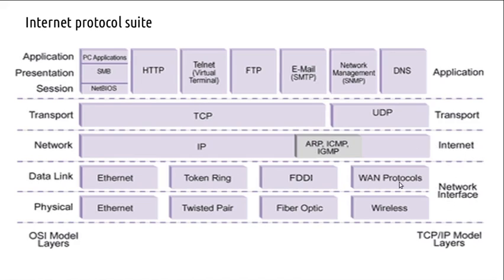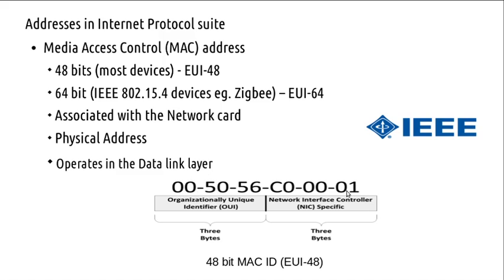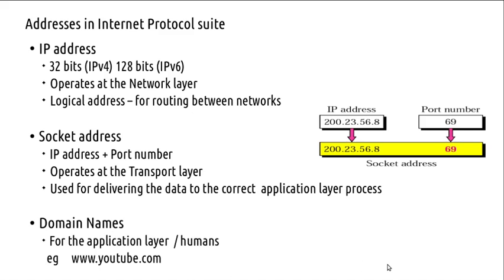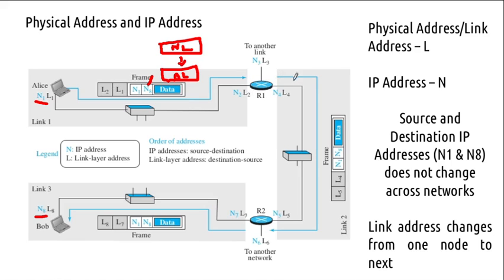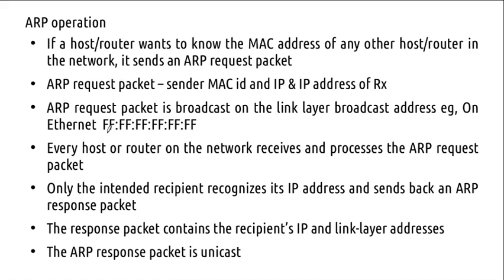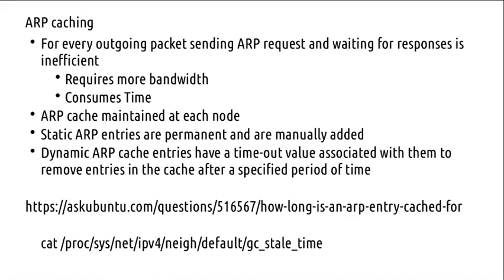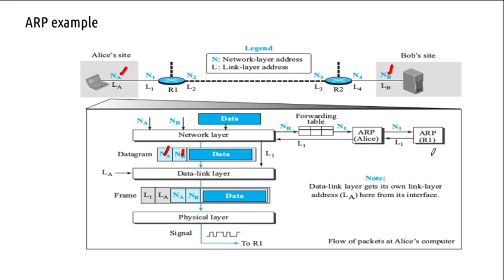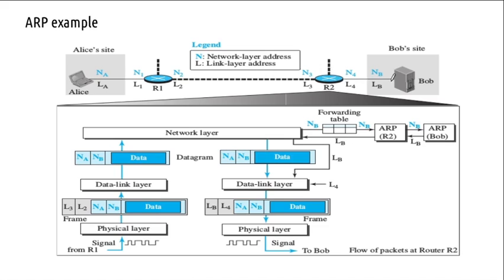ARP (Nov 19 class)